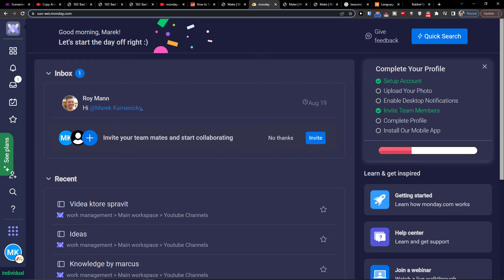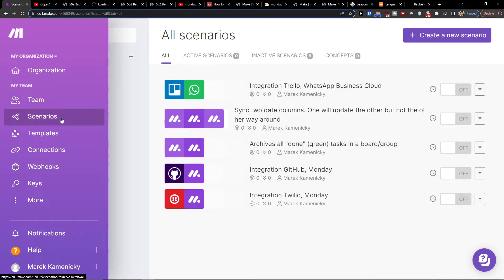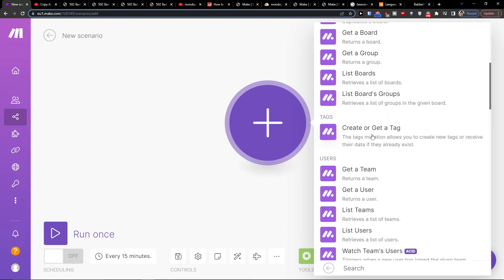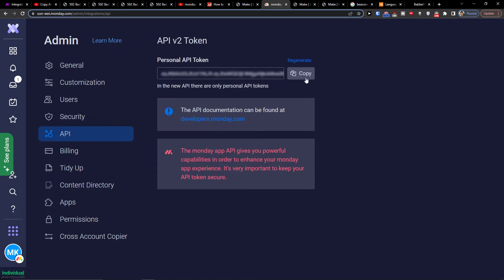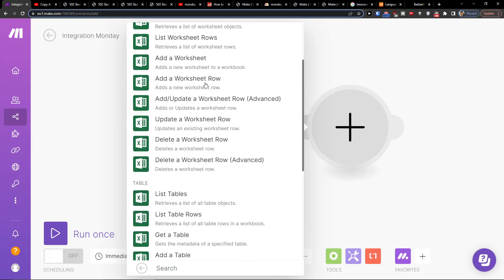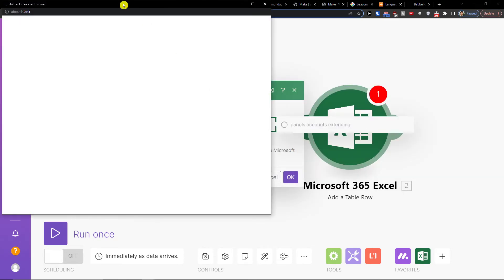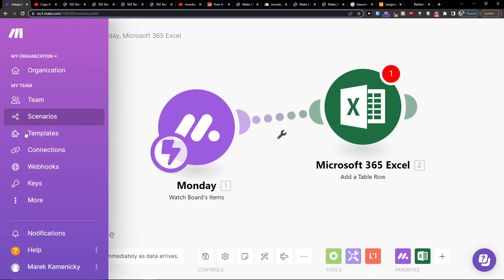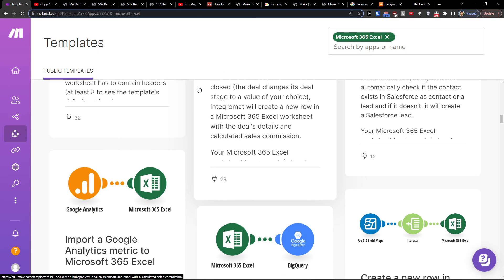How To Integrate Monday com with Excel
In this video you will find out How To Integrate Monday com with Excel